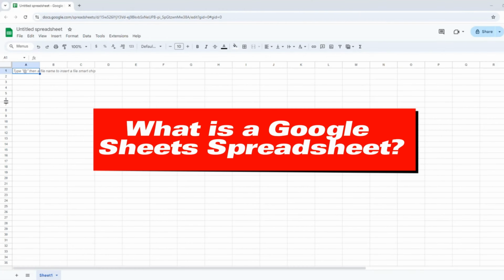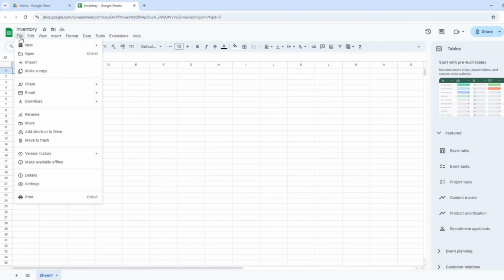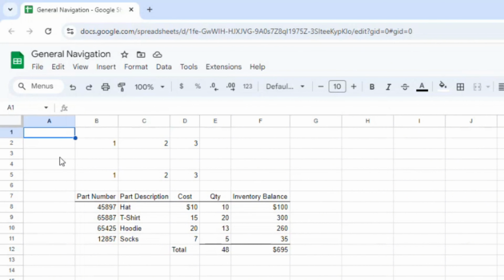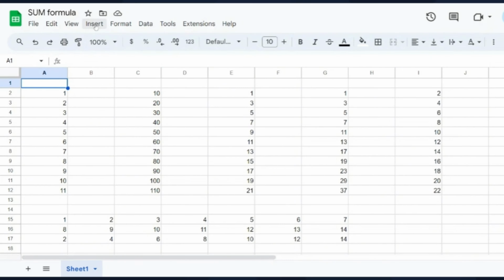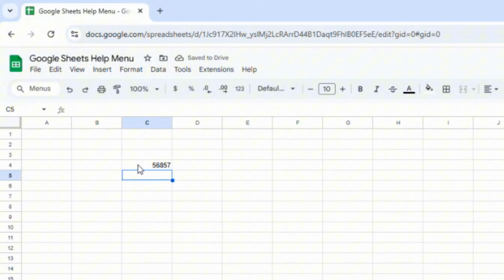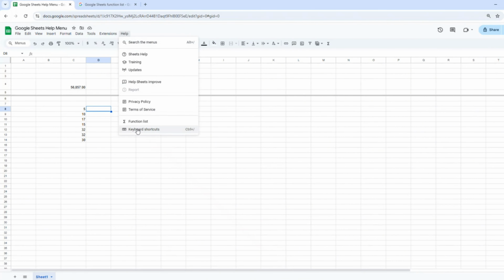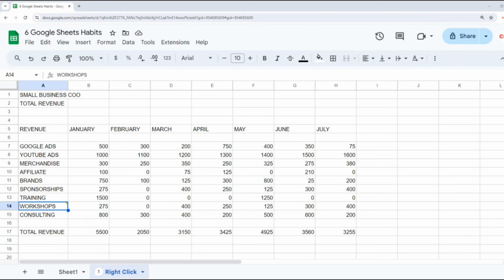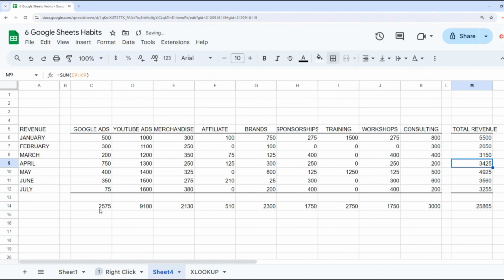Google Sheets Beginner's Guide 2025: The Answer-Filled Tutorial will SAVE Half Your Time!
For the First Timer Google Sheets Can be Scary.  Or Maybe You Just Don’t know where to begin.  For you here is a full beginner tutorial in an easy question and answer format.  Let’s get started.

Watch along for 37 questions every Google Sheets Beginner should know the answers to.

A spreadsheet is a digital tool used for organizing, analyzing, and storing data in a tabular format. It is composed of rows and columns that intersect to form cells, which can hold various types of information such as numbers, text, or formulas.

We’ve built this practice sheet for you to work along with us for the general navigation section.

Timecodes

0:00  Google Sheets Beginner Tutorial
0:10 How Many Rows and Columns are in Google Sheets?
1:09  What is a cell in Google Sheets?
1:50 Can you have multiple worksheets in Google Sheets?
2:24 What can I use Google Sheets for?
3:46 How Do I Open Google Sheets and what will I first see?
4:30 Is Google Sheets available on Mobile devices?
5:08 What are the different parts of Google Sheets?
8:14 How Do I Navigate in a Google Sheets Workbook?
9:09 How Do I navigate without the mouse in Google Sheets?
10:10 How can I navigate quickly in a table of data?
10:53 How can I navigate quickly around the worksheet?
11:54 How do I select Cells and Ranges in Google Sheets?
13:00 How do you select every cell in the Google Sheet?
13:19 How Do I select a Column in Google Sheets?
13:55 How do I select multiple columns in Google Sheets?
14:30 How Do I select a Row in Google Sheets?
15:17 How do I switch between worksheets in Google Sheets?
15:48 How do I use the name box to move around Google Sheets?
16:53 All about using the SUM Function in Google Sheets
17:09 What is the formula for sum in Google Sheets?
17:58 How do I do a Sum in Google Sheets?
18:44 How Do I use the Sum Function to sum individual cells?
19:37 How can we sum ranges of cells and individual cells together in Google Sheets?
20:22 How do I sum multiple ranges in Google sheets?
20:57 How do I create a sum box in Google Sheets?
21:46 How do you make a formula negative in Google Sheets?
22:09 All About the Help Menu in Google Sheets
22:39 Where is the Help menu in Google Sheets?
23:14 How do I search for features or functions using the Help menu?
24:32 What does the Sheets Help Option in the Help Menu do?
26:06 What does the "Training" option in the Help menu do?
27:27 How Do I Learn What is New In Google Sheets?
28:18 How do I find The List of Available Functions in Google Sheets?
29:57 How Do I find Keyboard Shortcuts in Google Sheets?
31:01 5 more tips to improve your Google Sheets
31:26 What are the shortcuts in Google Sheets?
33:01 What does Right Click do in Google Sheets?
35:39 Can I use XLOOKUP in Google Sheets?
38:38 How do I format cells in Google Sheets?
39:41 Can you paste special in Google Sheets?